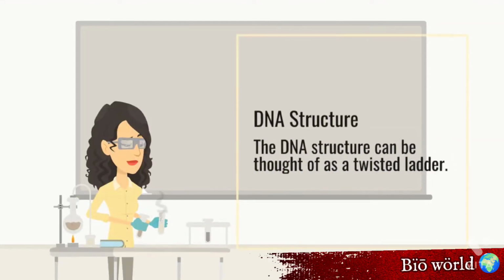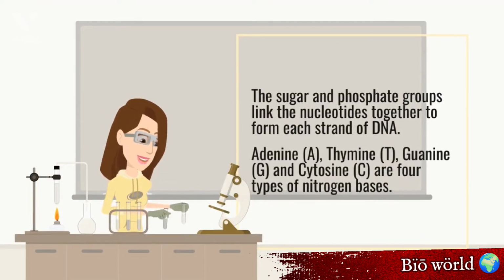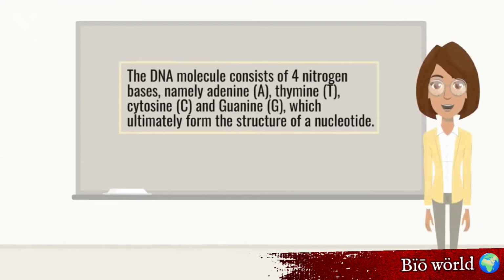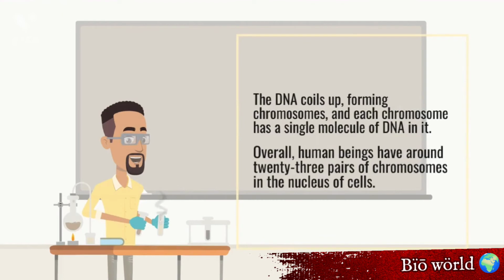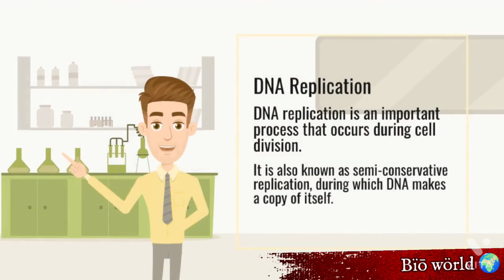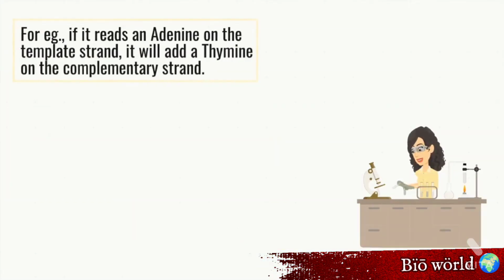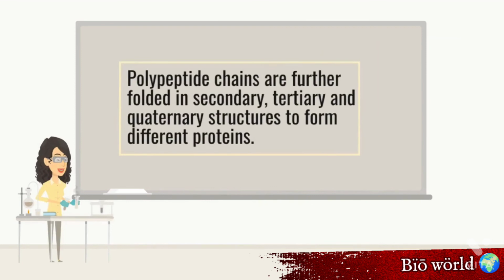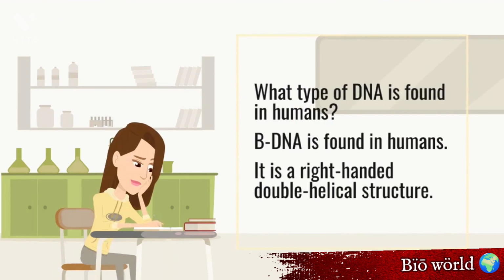DNA structure and function....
DNA structure and functions.